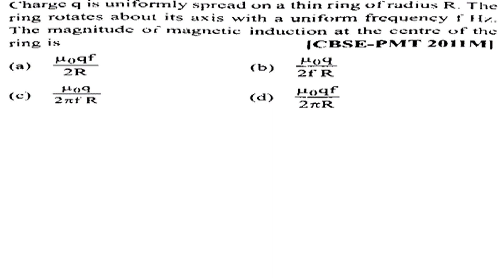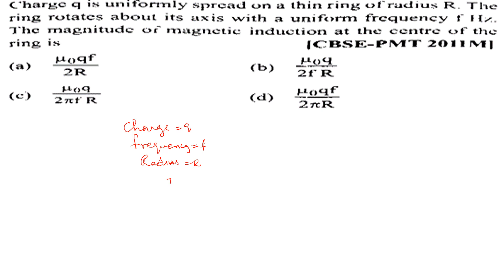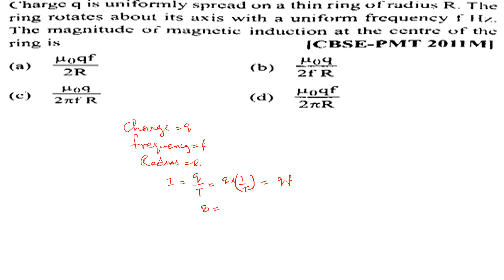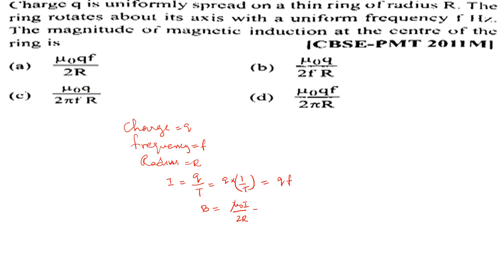Charge q is uniformly spread on a thin ring of radius R The ring rotates about its axis with a